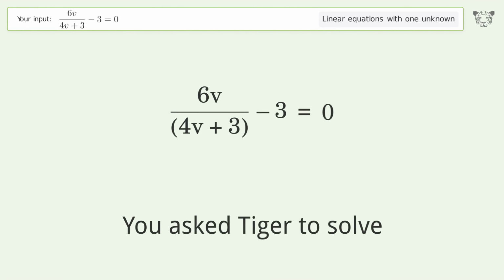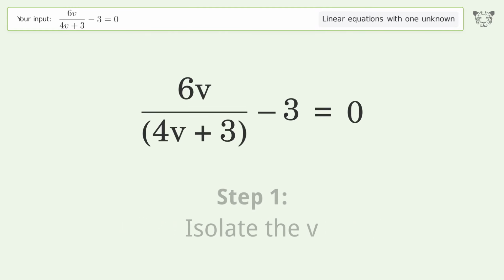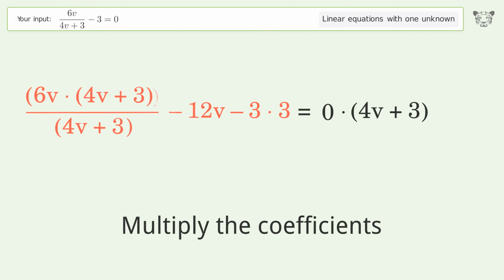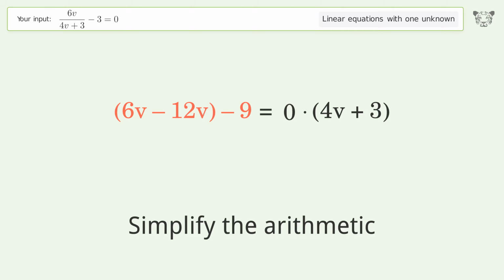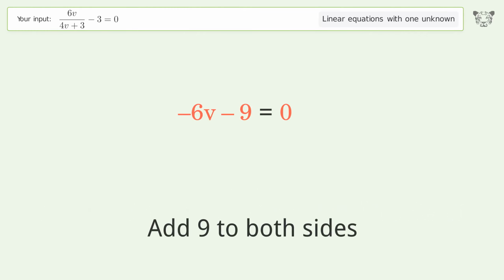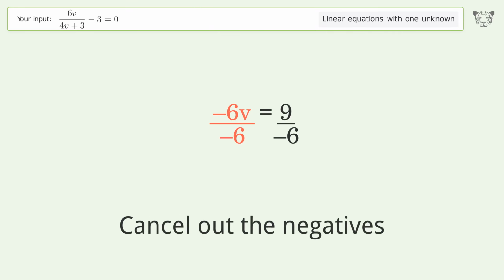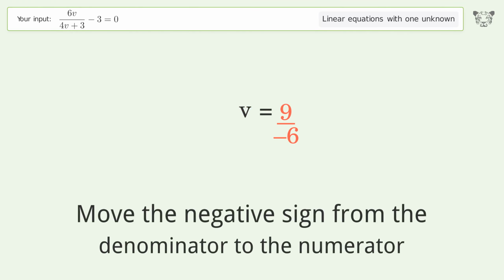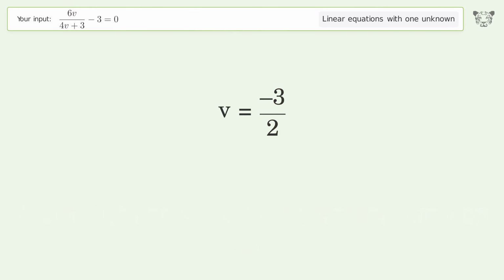Solve (6v)/(4v+3)-3=0: Linear Equation Video Solution | Tiger Algebra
Struggling with (6v)/(4v+3)-3=0? Watch our step-by-step video on Tiger Algebra to master this linear equation effortlessly. Also check out for more tips and tricks for dealing with linear equations with one unknown